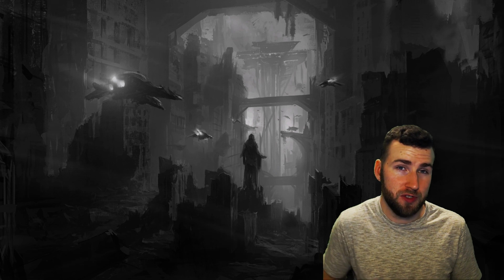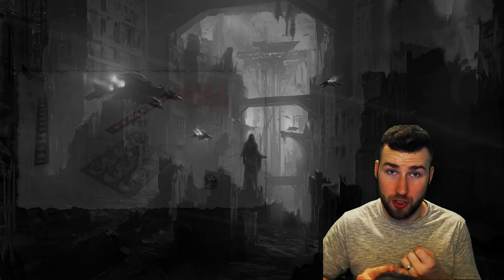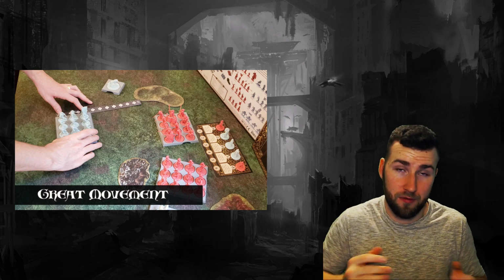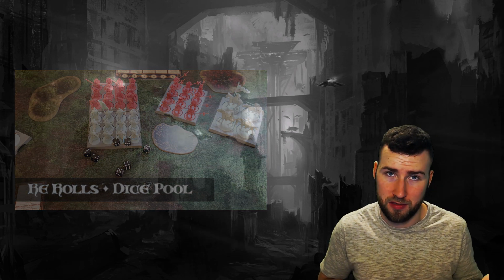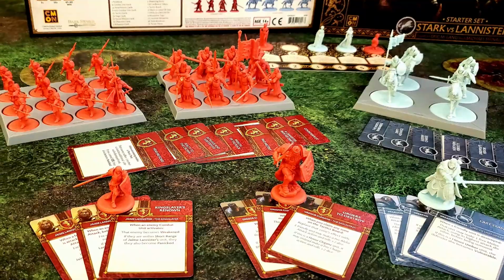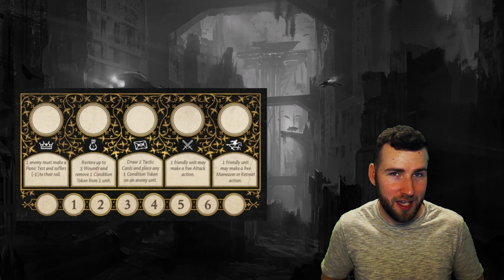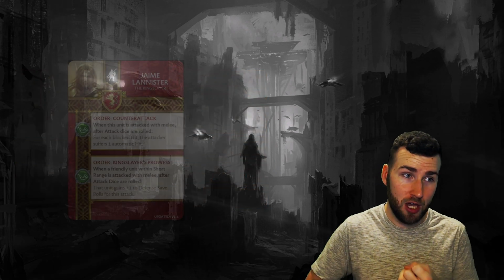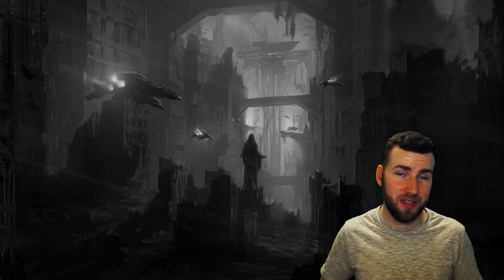Top Reasons To Play A Song Of Ice and Fire Miniatures Game | CMON | Review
Here are the Top Reasons why you should play a song of ice and fire miniature game from CMON